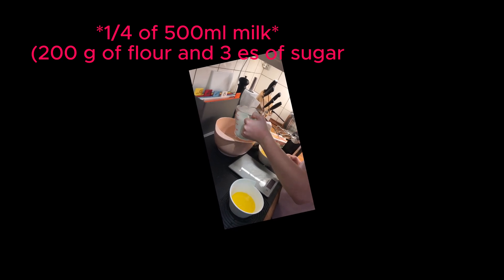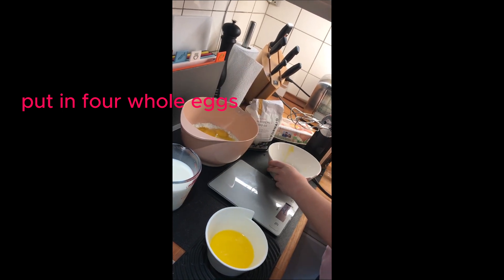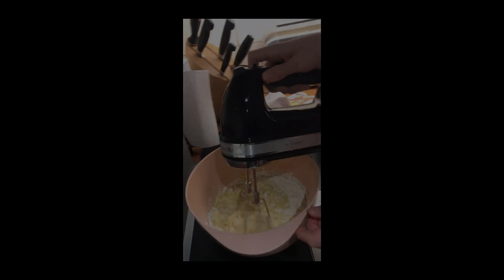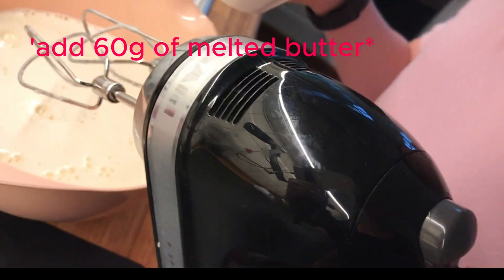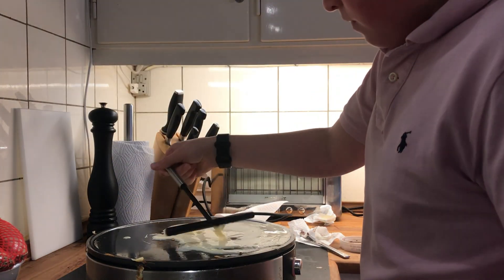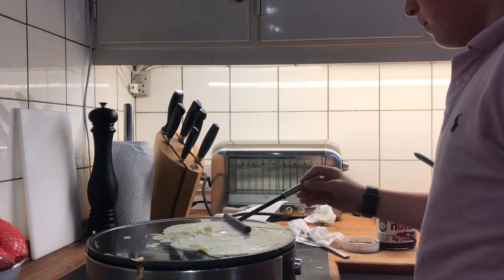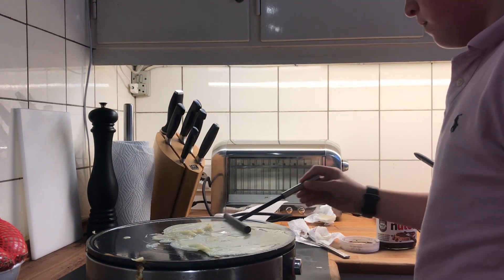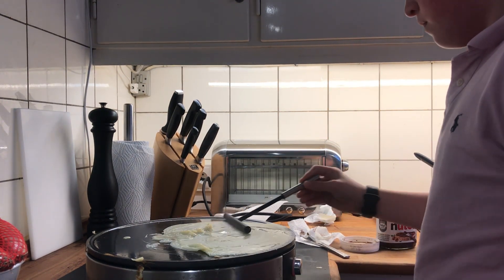How to make crepes - A 2024 crepe production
Hi guys, I havent been uploading for months now and I am back, you heard it I am back. In this video I will show you guys how to make crepe